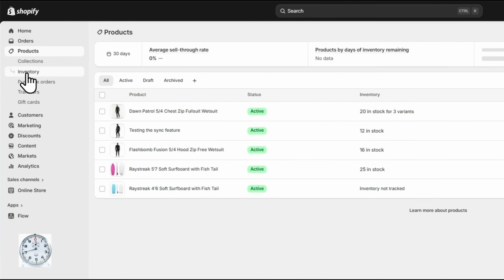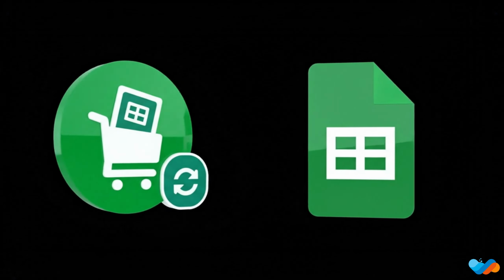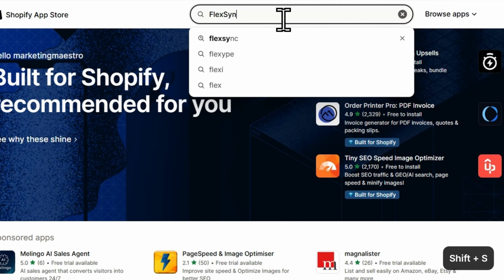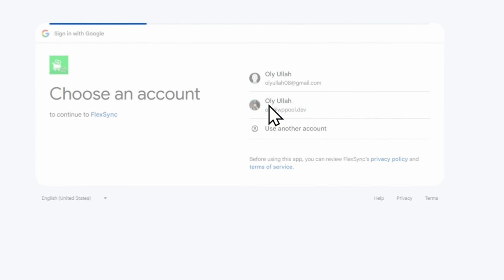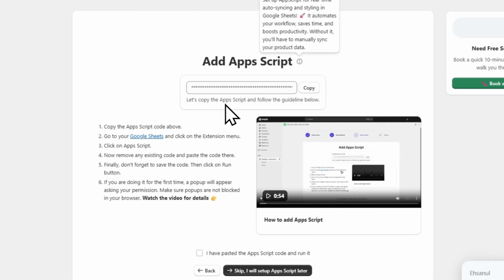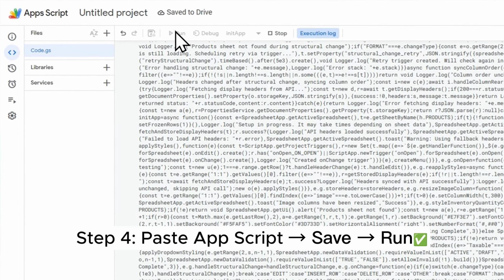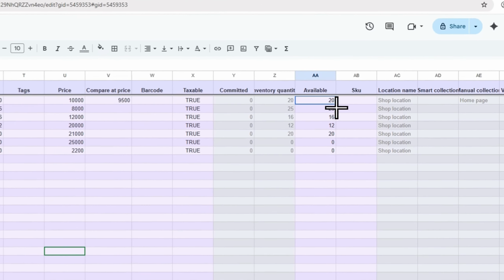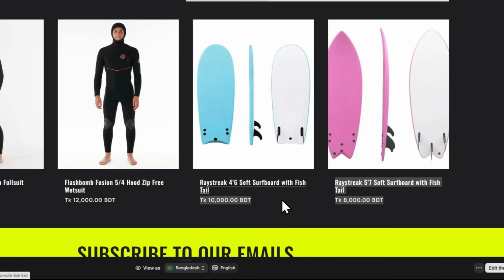Google Sheets Shopify Integration with Two-Way Sync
Learn how to set up a Google Sheets Shopify integration to automatically sync your Shopify store data with Google Sheets without writing any code.

In this step-by-step tutorial, you will learn how to connect Shopify to Google Sheets, automate inventory updates, sync product data, and manage your ecommerce operations directly from a spreadsheet.

With FlexSync: Stock Sync with Google Sheets for Shopify, you can:
✅ Sync Shopify with Google Sheets automatically
✅ Bulk edit Shopify products from Google Sheets
✅ Enable two-way sync for real-time Shopify inventory sync
✅ Bulk update inventory, prices, SKUs & product details
✅ Export Shopify products with smart filtering
✅ Automate Shopify using Google Sheets formulas (e.g., IMPORTRANGE)
✅ Manage product variants and multi-location stock
✅ Drag-and-drop column control in your spreadsheet

Perfect for store owners who want to automate Shopify store operations, streamline Shopify inventory management, and save time.